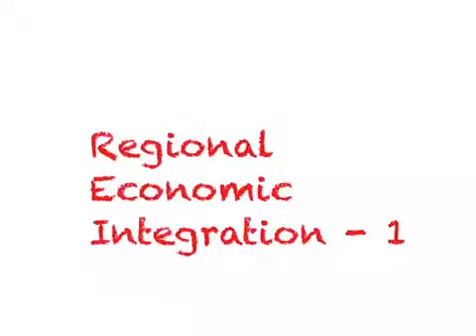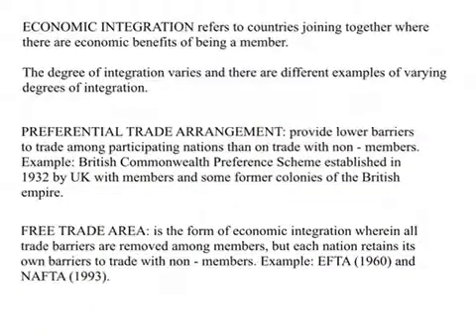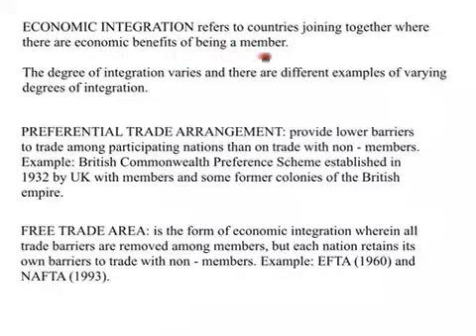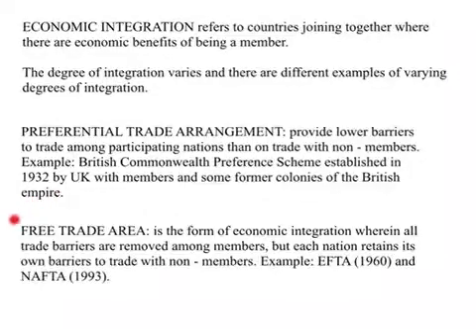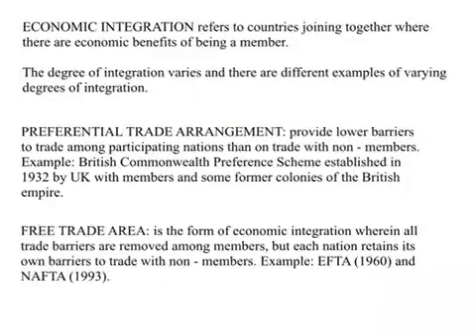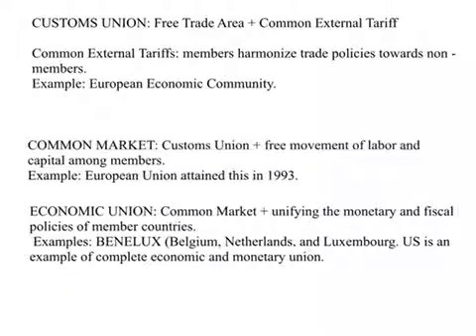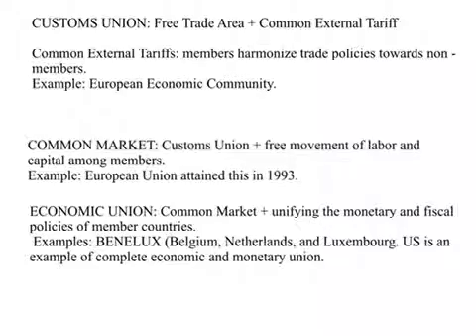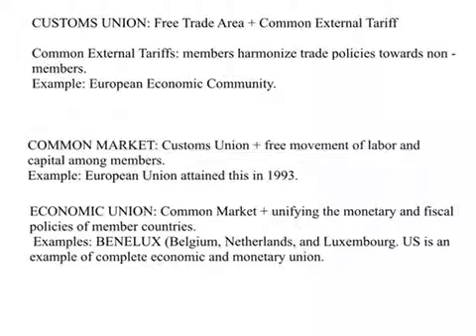Regional Economic Integration - 1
" Regional Economic Integration ." is collection of 3 lecture videos that focus on different types of regional economic integration and their consequences. This video defines regional economic integration and provides an overview of different types of regional economic integration.

This is the thirty eighth of 50 lecture videos on International Economics. The playlist on International Economics contains a complete set of lecture videos that I use in my one semester course in undergraduate International Economics.